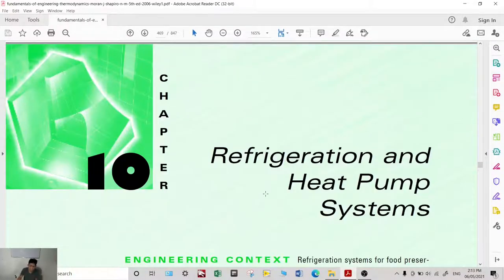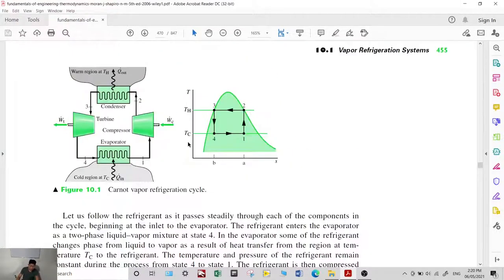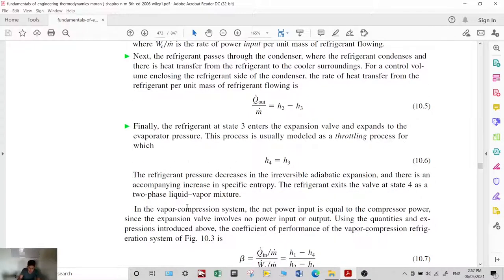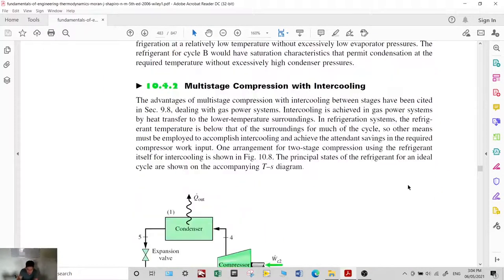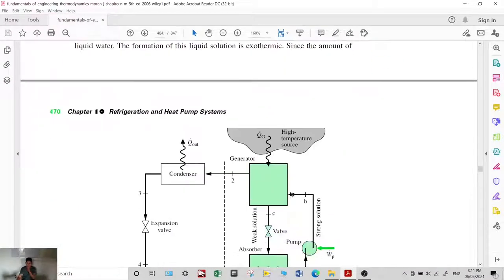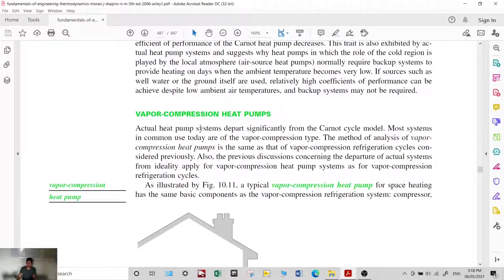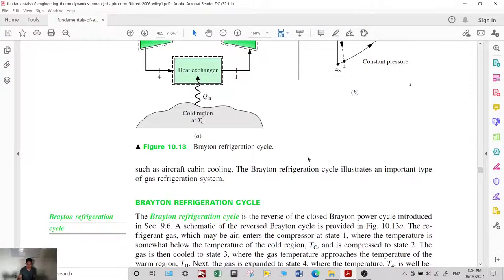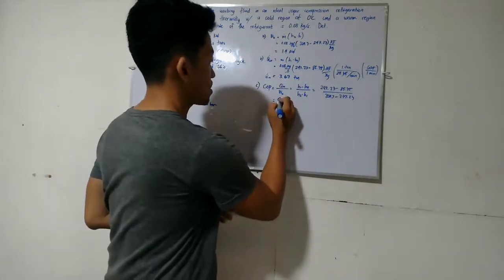Refrigeration And Heat Pump Systems